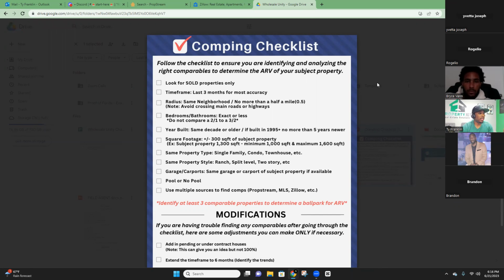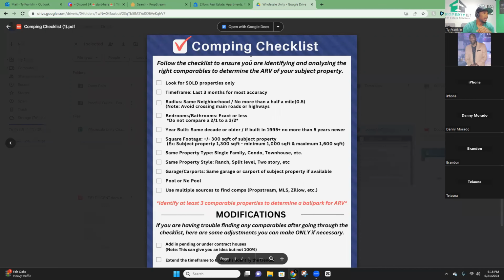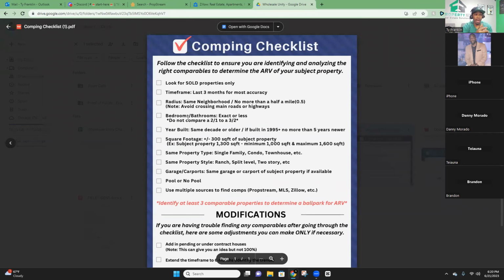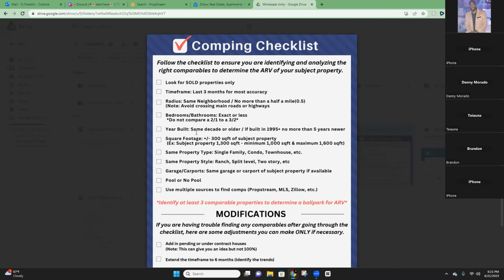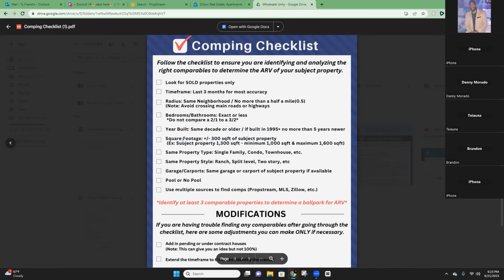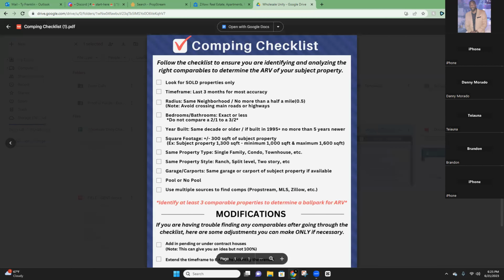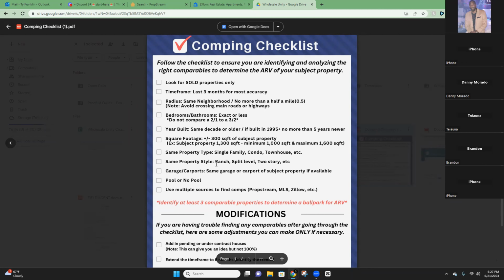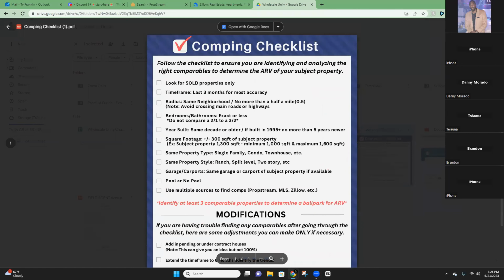How to find COMPS for your WHOLESALE REAL ESTATE DEALS! CHECK LIST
How to find the RIGHT comparables for your subject property!

🧰 Wholesale Real Estate Toolkit(Script, Offer Calculator, repair sheet, KPI sheet, & more)

📞BOOK A COACHING CALL -  If you are looking for direct 1 on 1 coaching, feel free to book a ZOOM call with me and address any questions you may have!